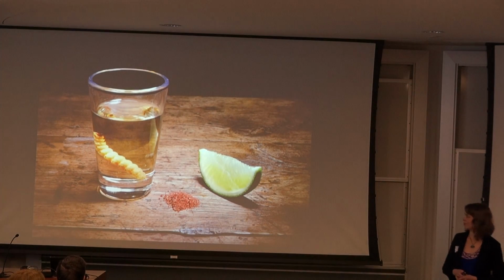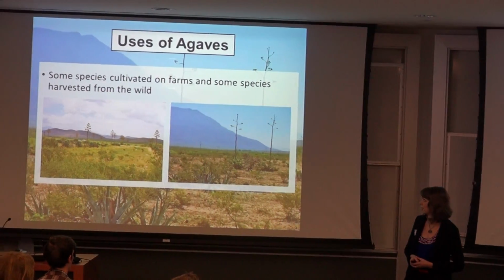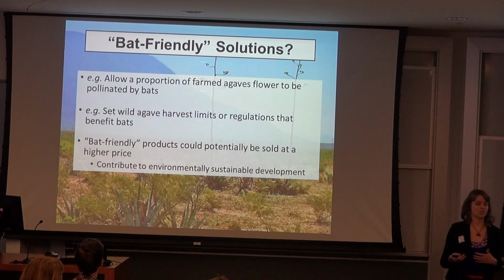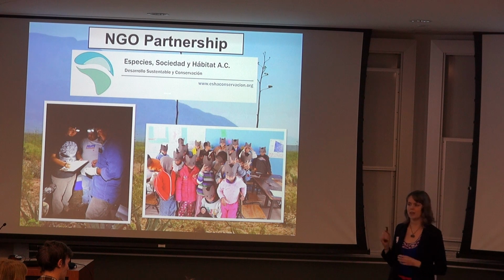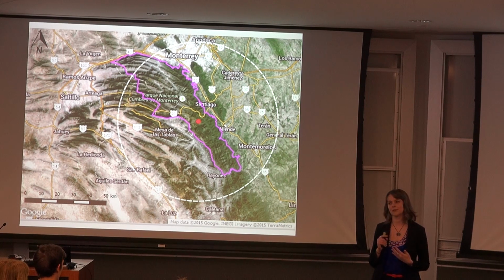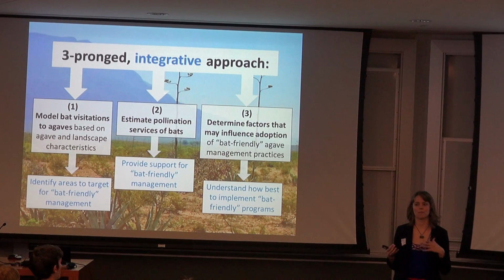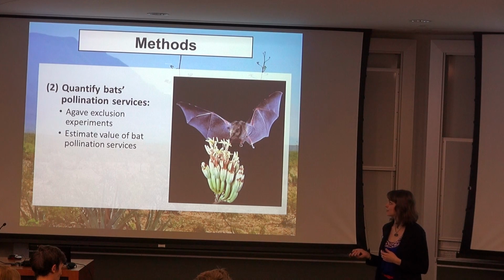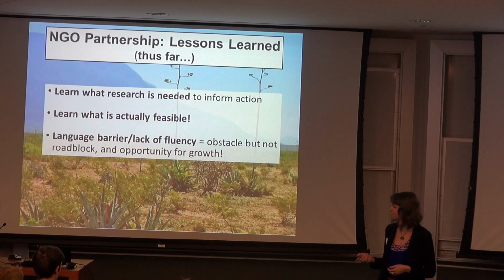Kristen M. Lear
Investigating the Potential for Bat-Friendly Agave Management for Mezcal and Other Cultural Products in Mexico